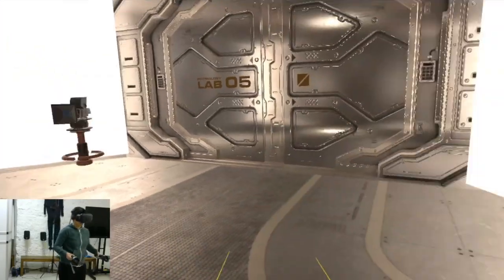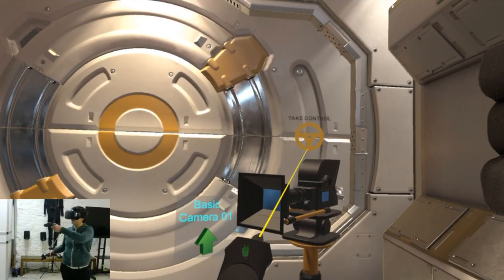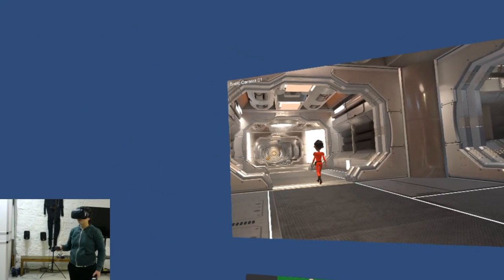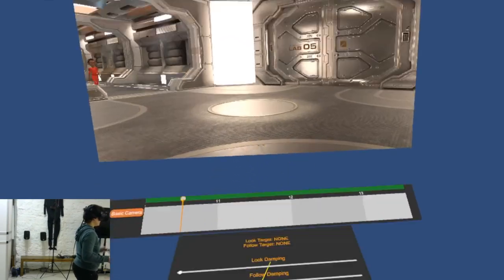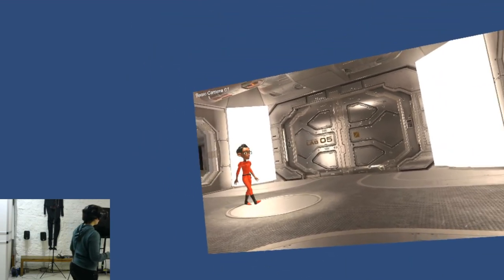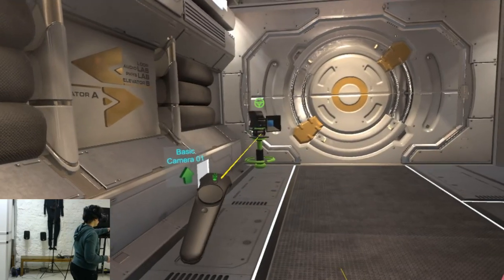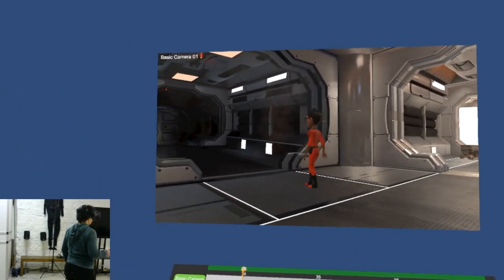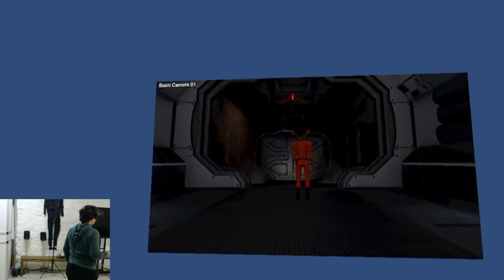[first.stage] Animation and Camera Demo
In this video, we are demonstrating the "through the lens" camera mode of our latest prototype in Virtual Reality.